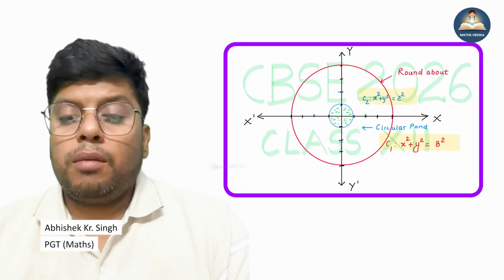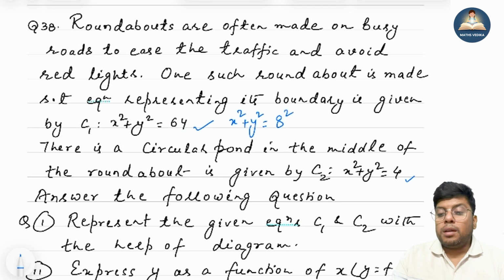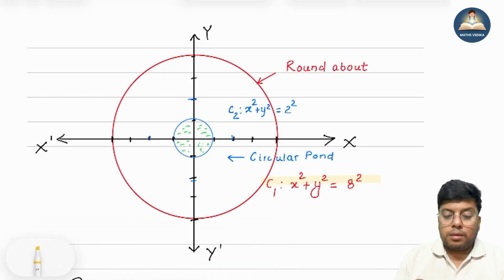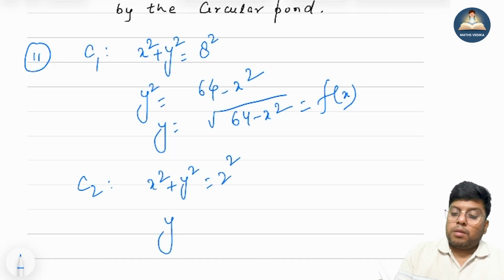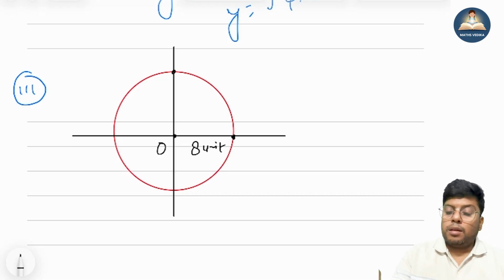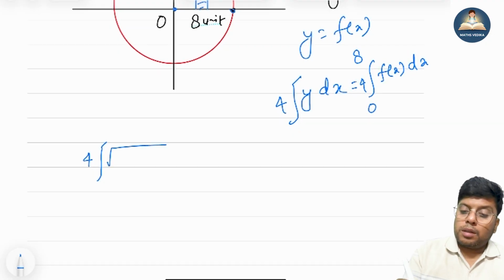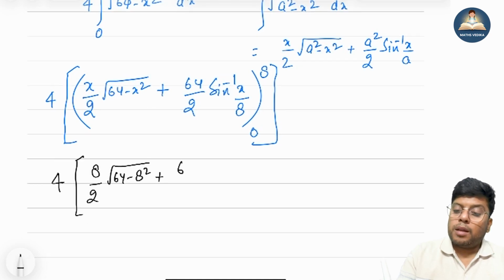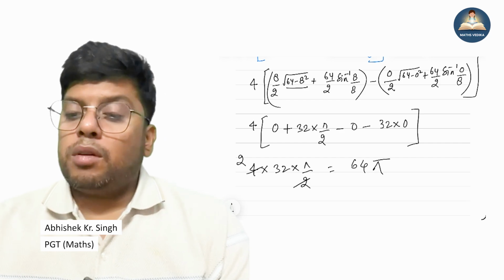Maths Questions | CBSE Questions 2026 | Class 12th | CBSE Board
In this video, we cover important Subjective Questions for Class 12 CBSE Board (CBSE) 2026. This lesson is specially designed for students who are preparing for the CBSE Class 12 Board Exam 2026 and want to score good marks.

You will learn important exam-oriented subjective questions with clear explanations, which will help you understand the concepts and write better answers in the board exam.

If you are preparing for Bihar Board Class 10 Exam 2026, this video will help you revise important topics and improve your answer-writing skills.

📚 In this video you will learn:

Important Class 12 CBSE Board Subjective Questions

Expected questions for CBSE  2026 Exam

How to write better answers in board exams

Tips to score higher marks in CBSE exams

🎯 This video is very helpful for CBSE Class 12 Exam Preparation 2026.

CBSE board class 12 subjective questions
CBSE class 12 important questions 2026
CBSE 12th board exam preparation
class 10 bihar board question answer
CBSE board exam 2026 preparation
CBSE class 12 subjective questions
class 10 bihar board study material
CBSE board 12th important questions
CBSE board exam preparation class 12
maths vedika class 12